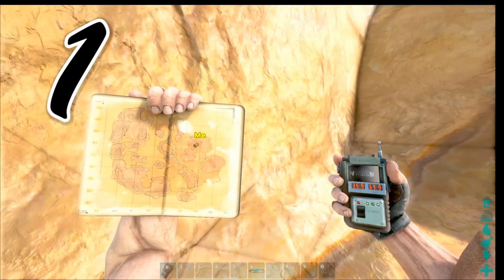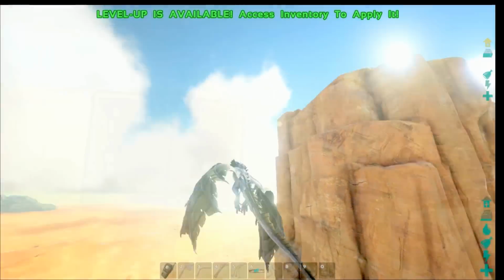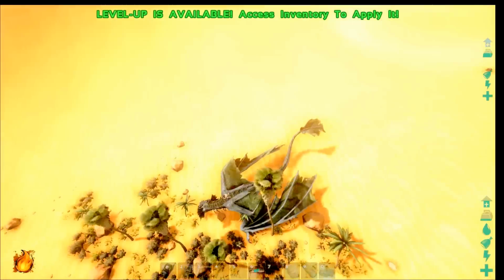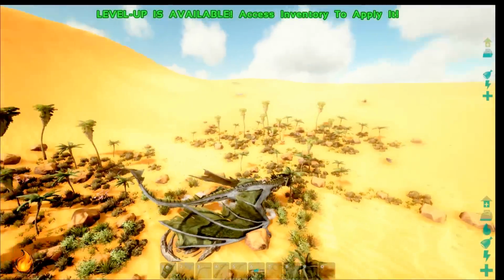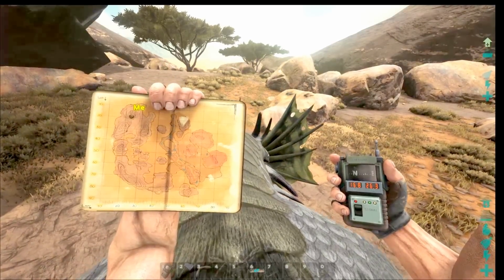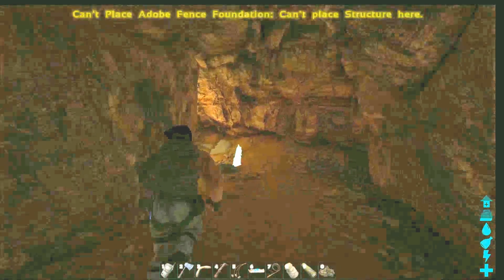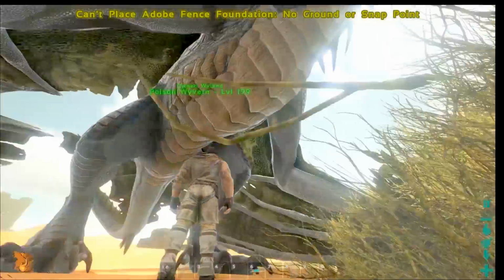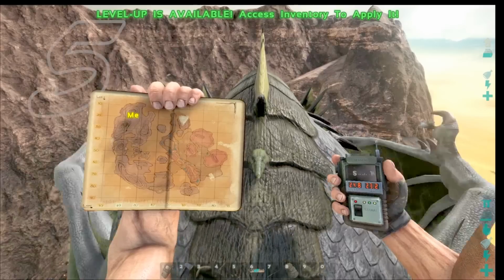Ark Survival Evolved Scorched Earth Best Base Locations Part 2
Ark Survival Evolved Scorched Earth Best Base Locations Part 2. Here are some great spots to build a base in the new Scorched Earth DLC. I will also show you my favorite spot right now.

Where is a good place to build a base on the scorched earth map? There are so many best base locations on the new scorched earth map that it's impossible to go over all of them in one video. Here is a good place to start when looking for a base location in Ark Survival Evolved.